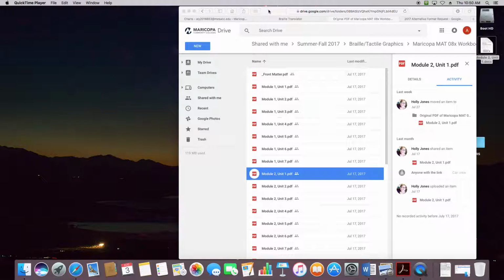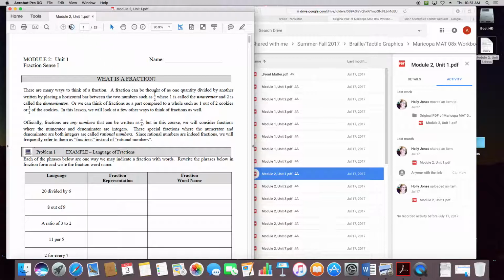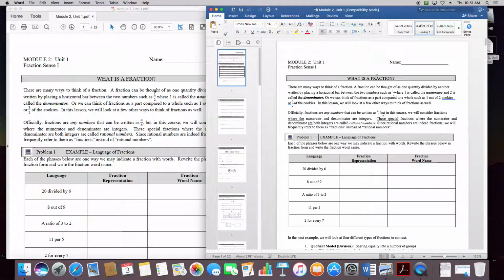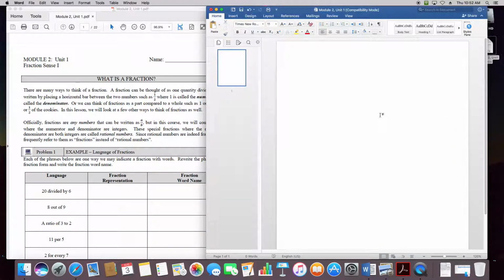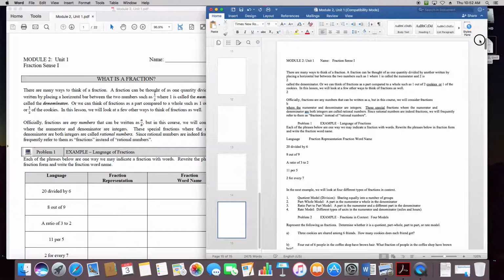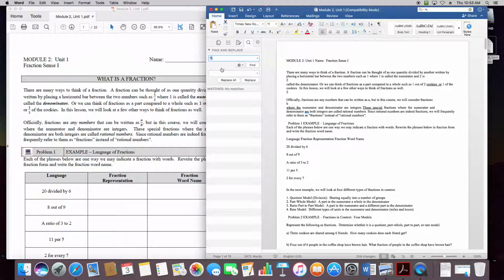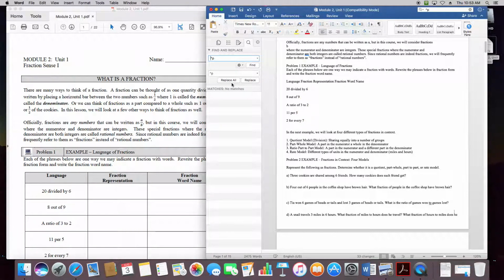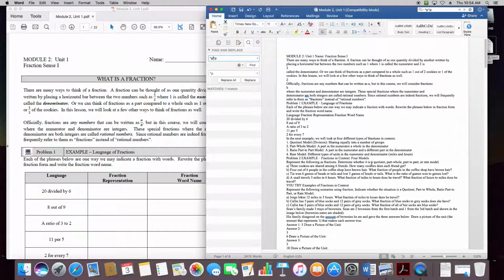1. Initial Conversion for Braille - PDF to Plain Text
Step one in preparing a PDF document to be converted to Braille. This process is nearly identical to the initial conversion process for Alternative Format.

Mesa Community College - Disability Resources and Services